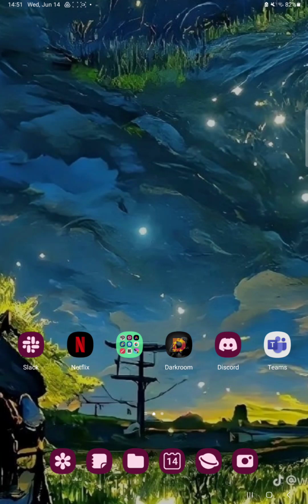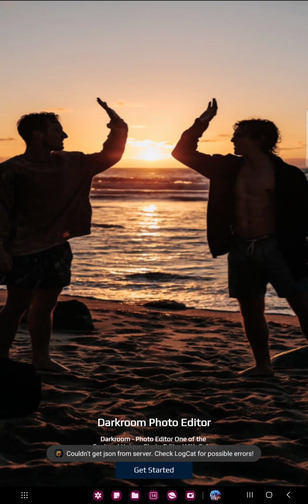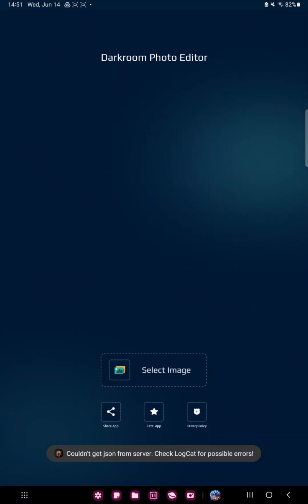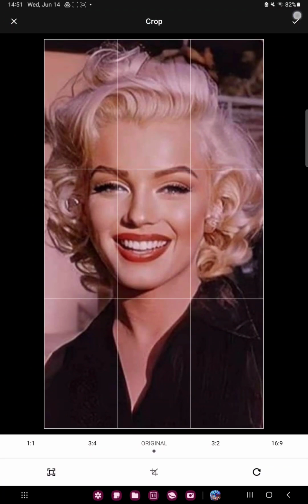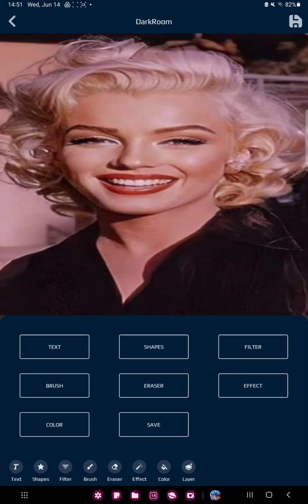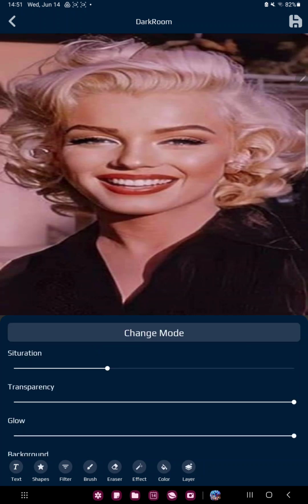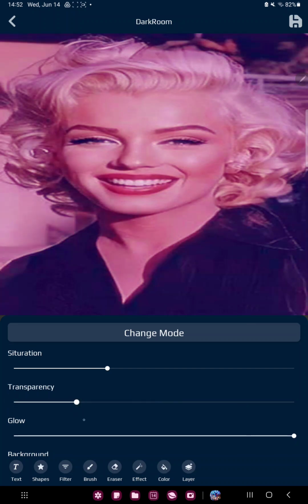How to set the transparency on Darkroom?